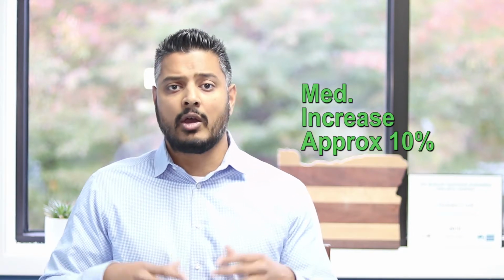September 2017 Portland Real Estate Market Update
Portland's real estate market appears to be coming according to September's Market Action Report released by the RMLS.

In this video Nicholas Cook with Sleep Sound Property Management, Inc. explains highlights from the report.

New Listings, pending sales and closed sales are all down compared to the same month (September) for 2016 and compared to the prior month, August 2017.

Market time has increased to 37 days

Inventory has increased to 2.3 months, up from 2 months in August of 2017.

Average and median sales prices have continued to increase. When compared to the last 12 months, the average increase is around 9% with the median increase around 10%.

For more information on Portland's housing market give Nicholas Cook with Sleep Sound Property Management, Inc. a call.